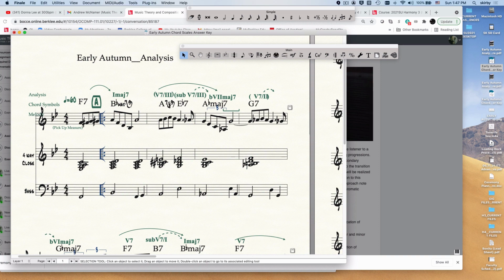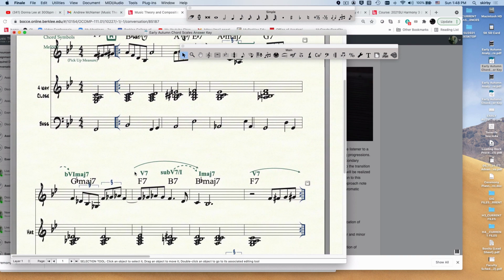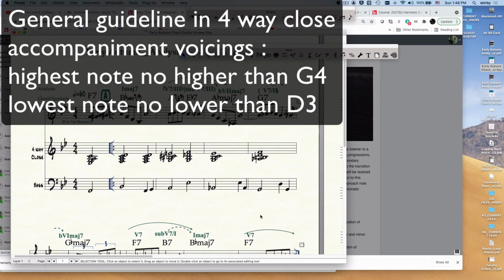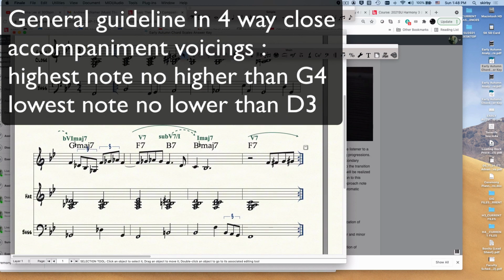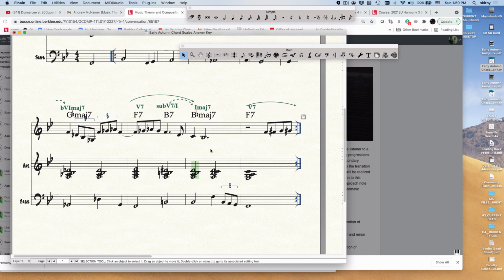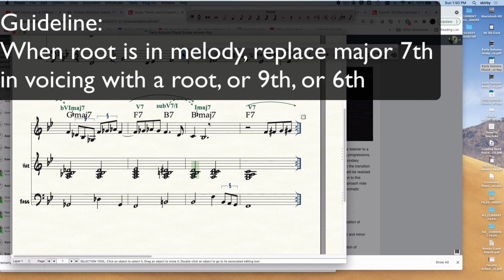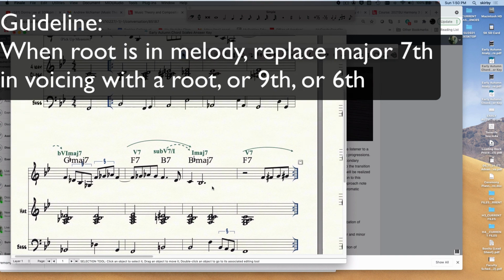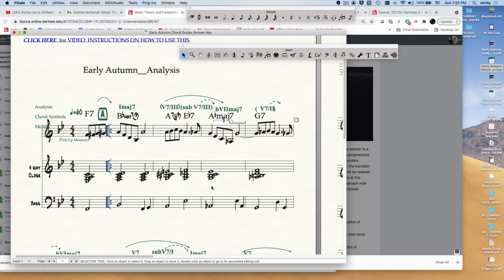Best Range for Typical 4 way close Accompaniment of a Melody in Treble Clef